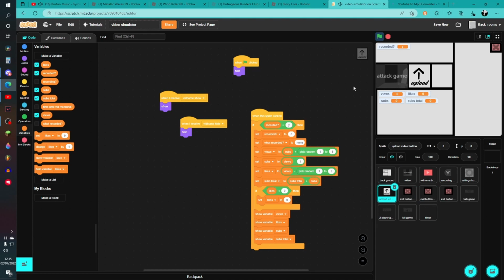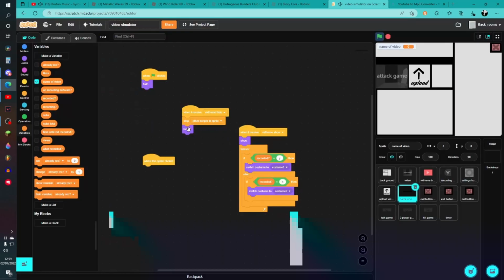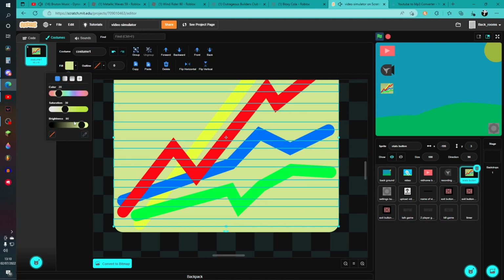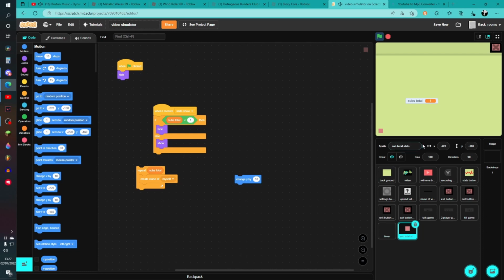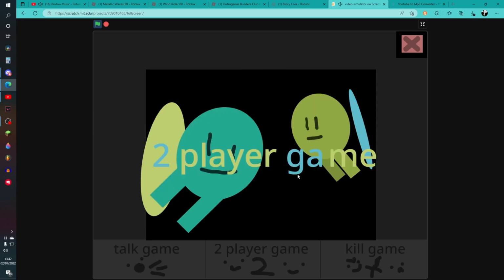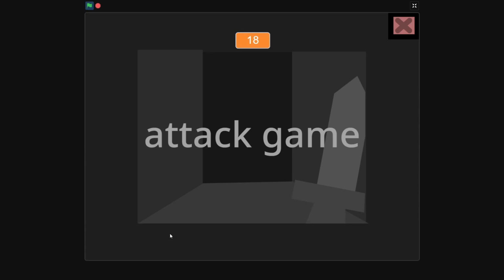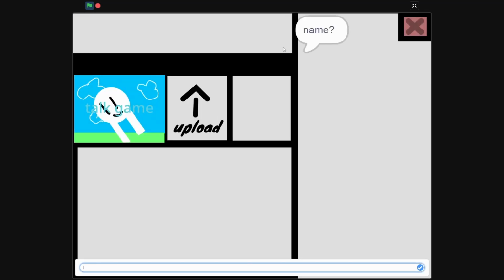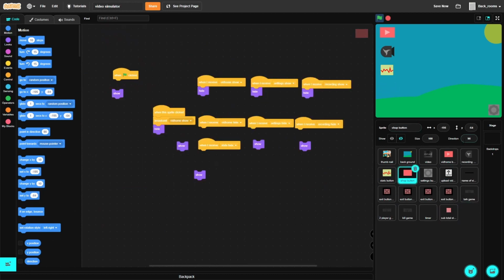video simulator devlog #1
this game is being made in scratch please support me